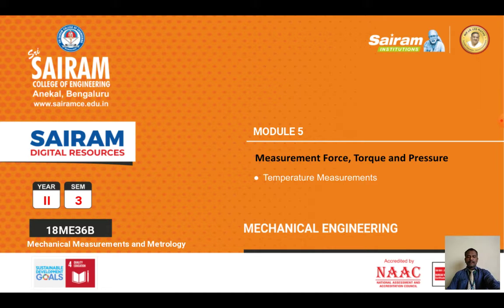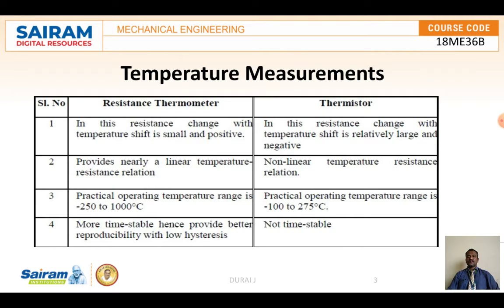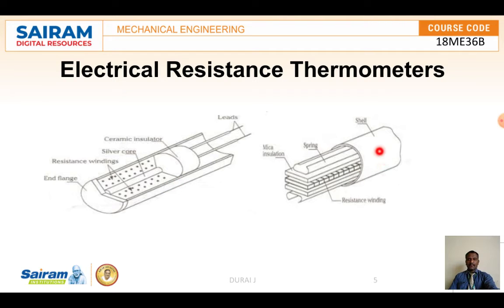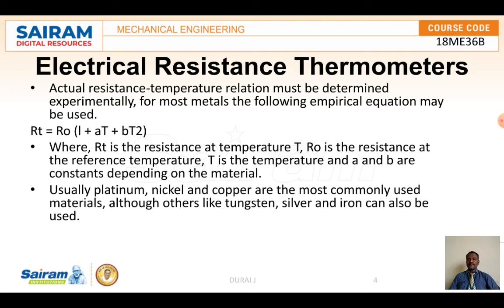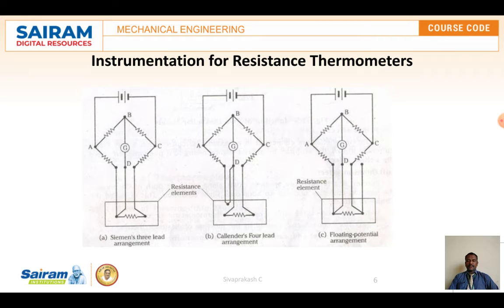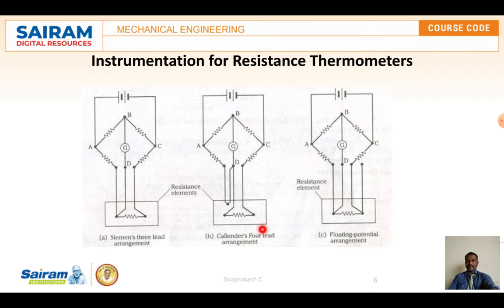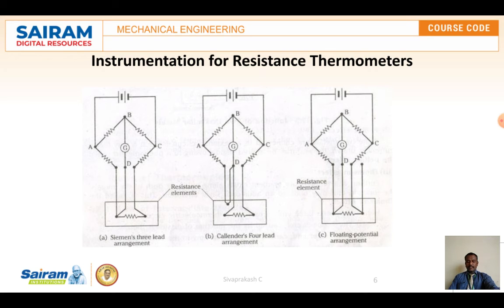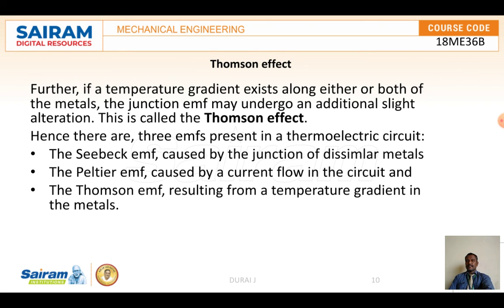lecture video 7_18ME36B_Module 5_ Measurement of force, torque, pressure_Durai J